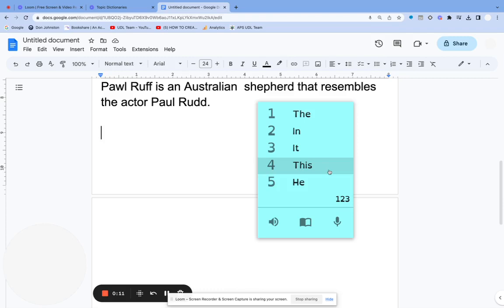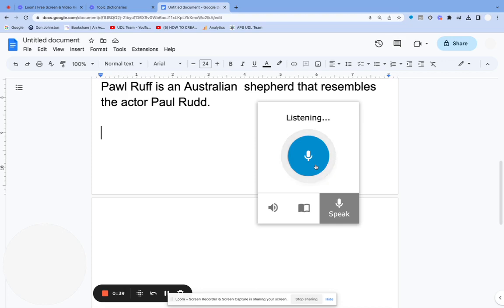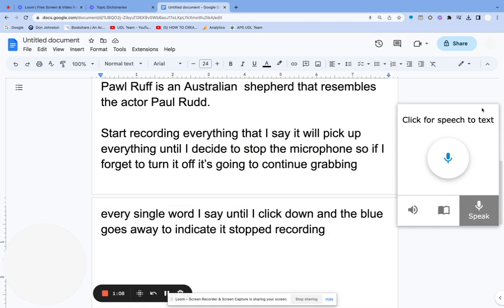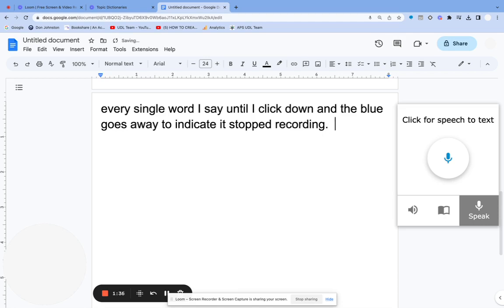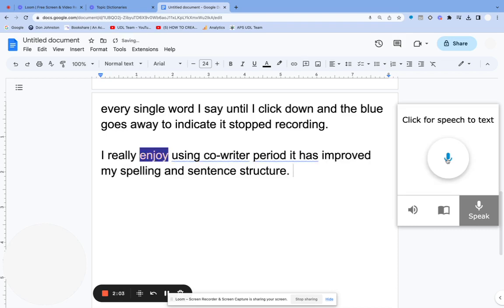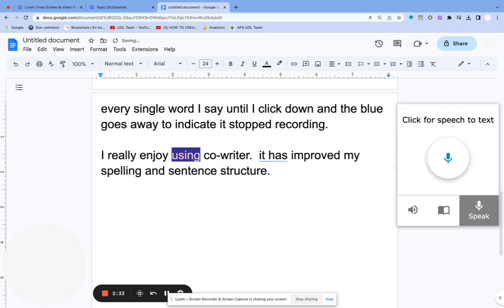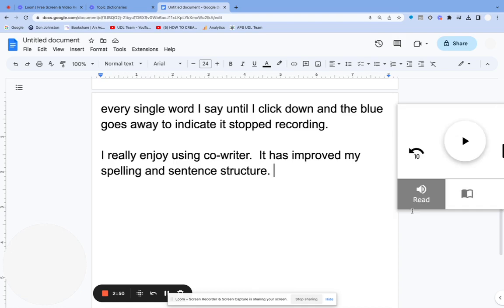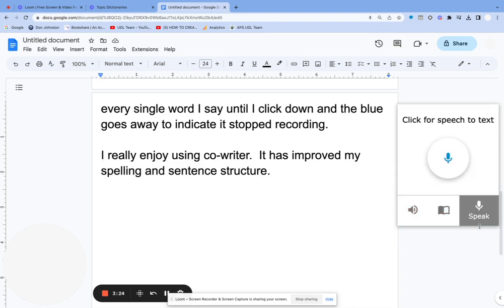How to use Speech to Text